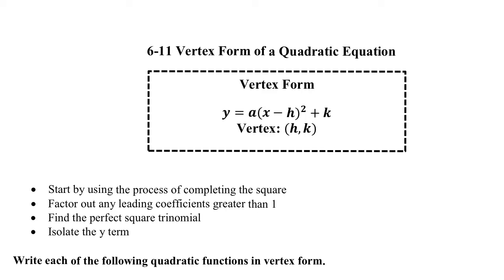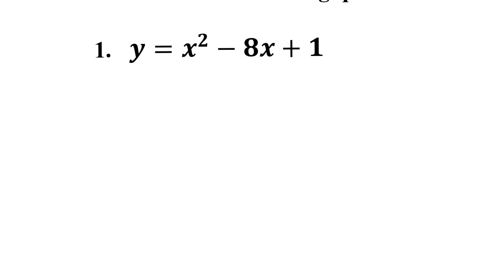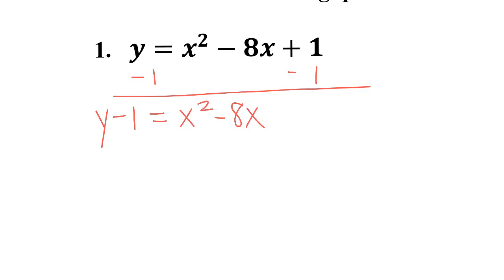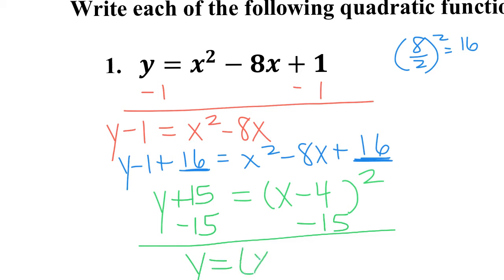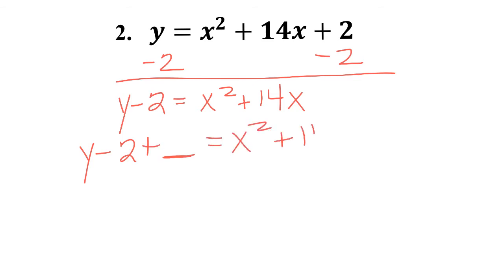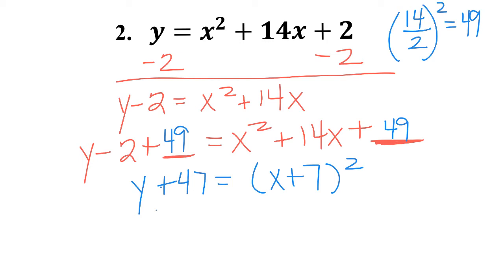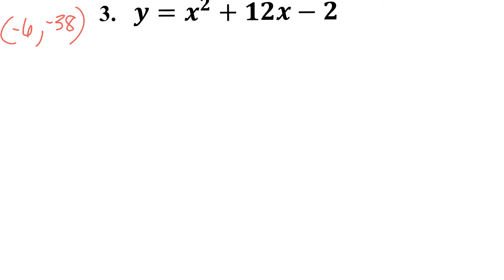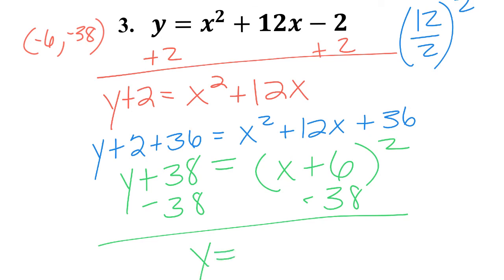6-11 Vertex Form